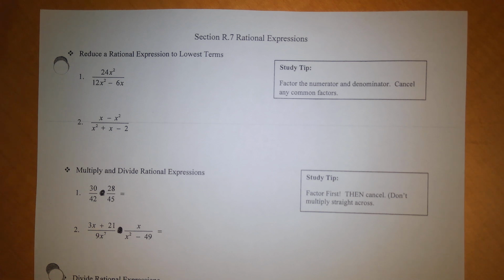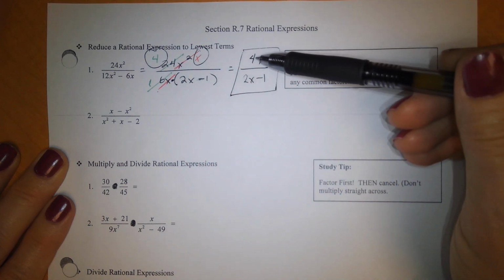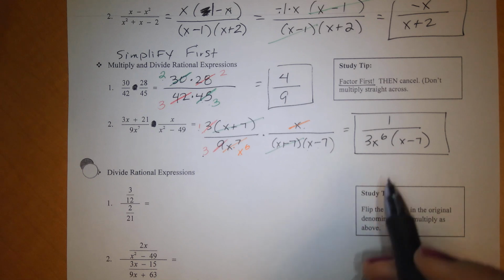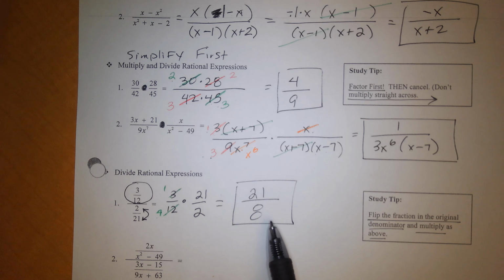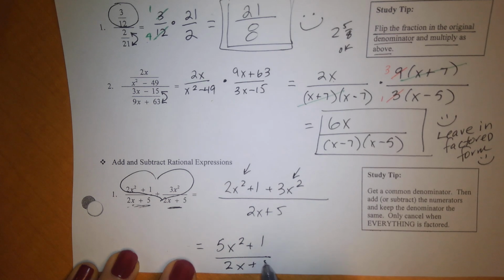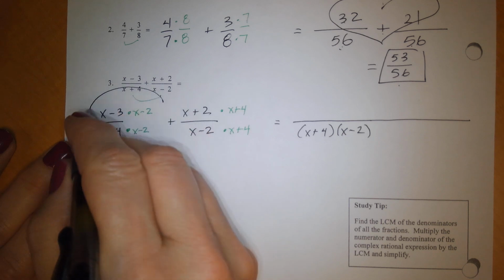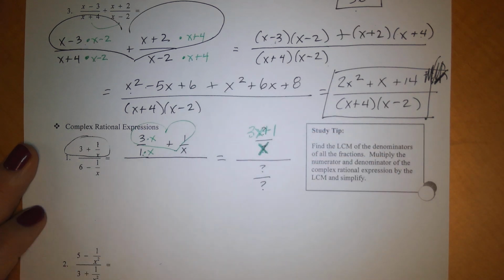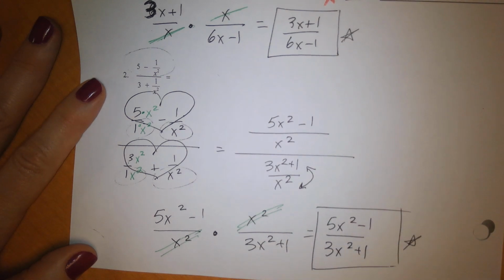MATH136 R.7 Rational Expressions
Review of simplifying of rational expressions.